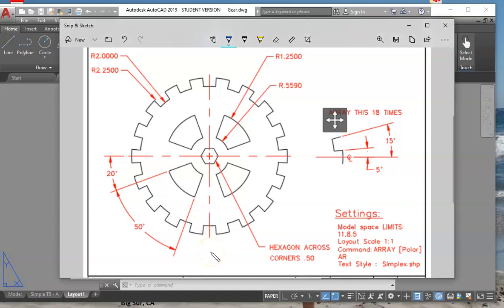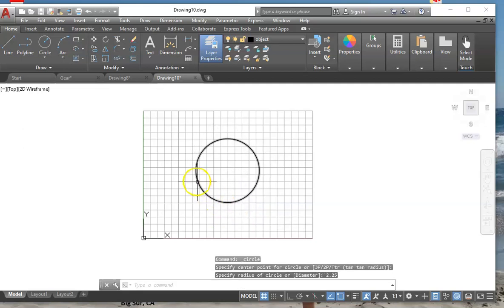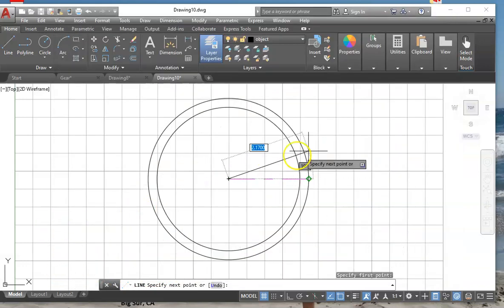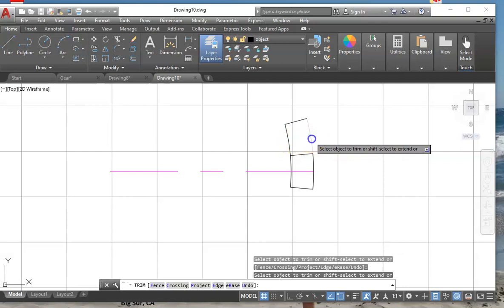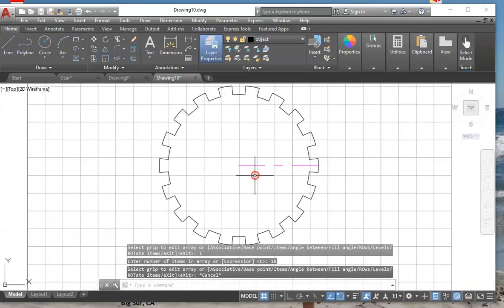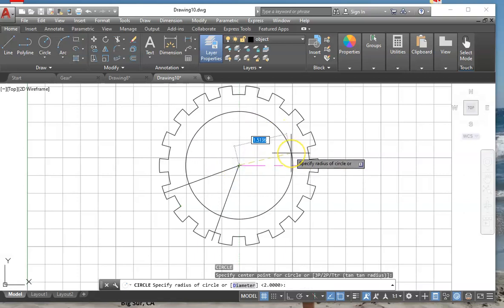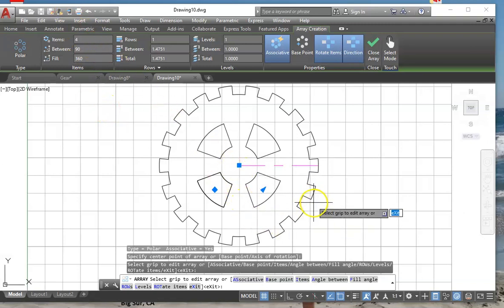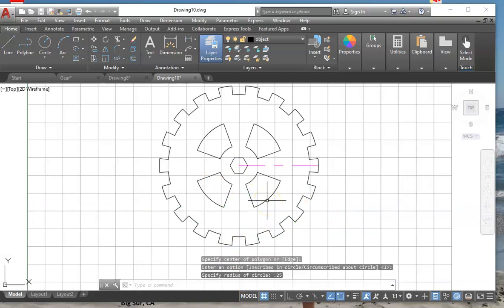Gear 18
This Gear project illustrates AutoCAD ARRAY tools with the Polar option.